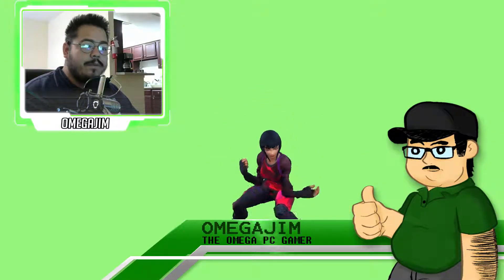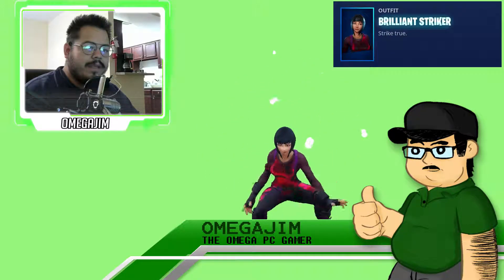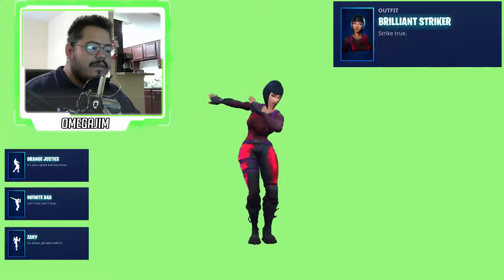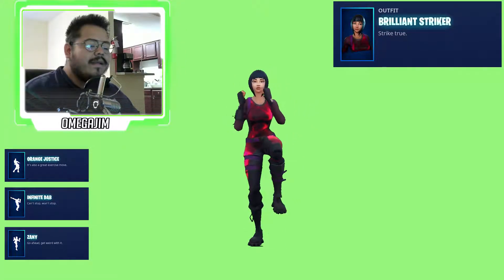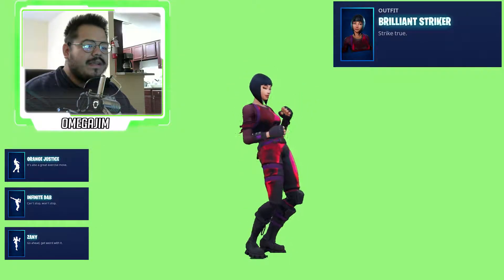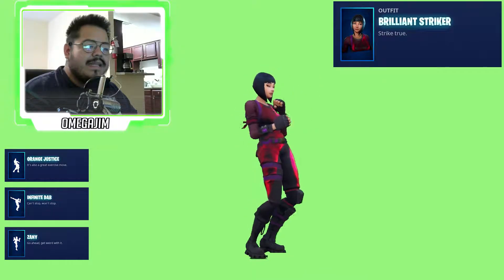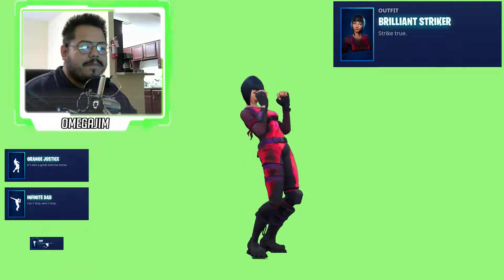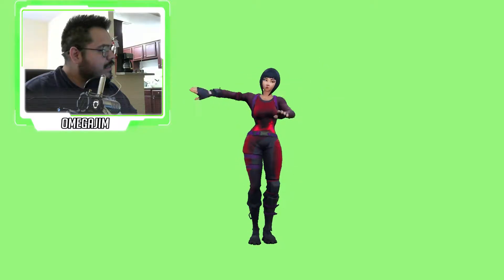GREENSCREEN FORTNITE Brilliant Striker ORANGE JUSTICE... INFINITE DAB... ZANY... HD(1080p 60fps)